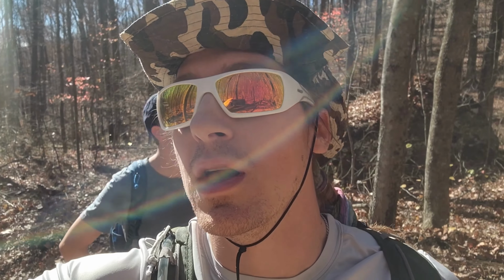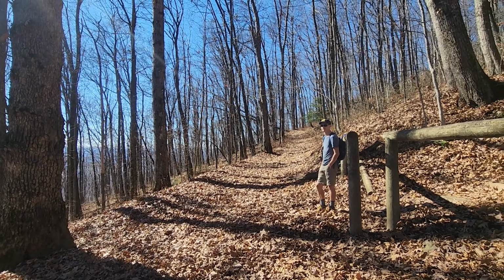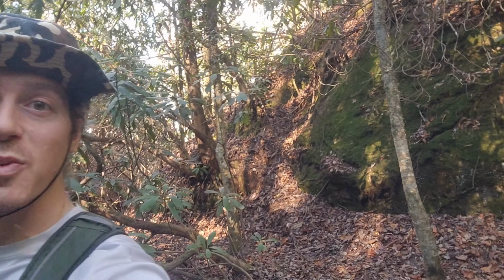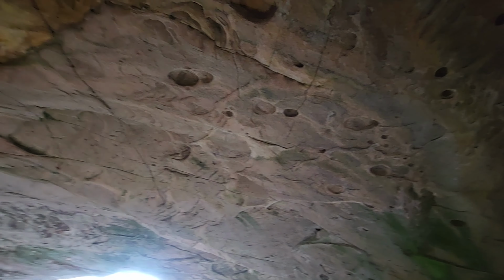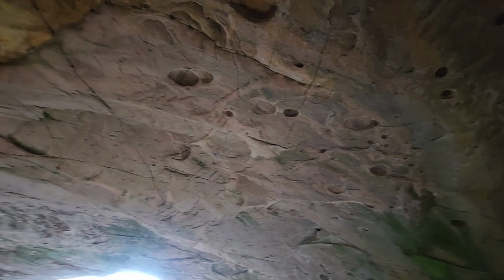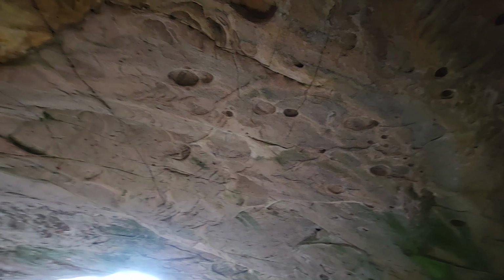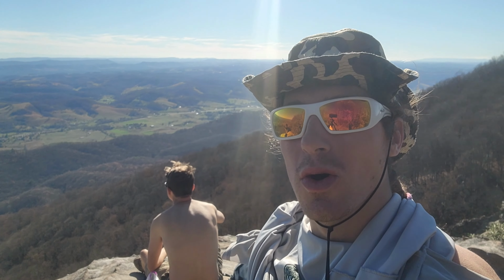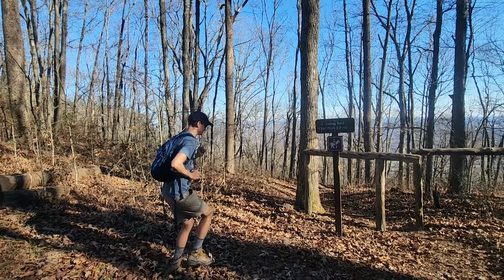CHRISTMAS IN VIRGINIA? or is it THANKSGIVING? Hiking SAND CAVE and WHITE ROCKS, Ewing Trail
Welcome to Virginia in November! Erik and I make a quick stop in Ewing on our way down South to tackle Sand Cave and White Rocks Trail. At a length of just over 8 miles and about 2,200 feet of elevation gain, this hike is no joke! (Although we did have a lot of fun😊) Leaf cover made footing on the path a bit tricky, but there were almost no other hikers on the trail at all! We had the football-field-sized Sand Cave and White Rocks peak all to ourselves. The low amount of traffic meant filming was really fun and easy!

Although we filmed this video before Thanksgiving, we do realize it is now the end of December so…

Happy Holidays! Merry Christmas!

and…..

Happy Hiking!